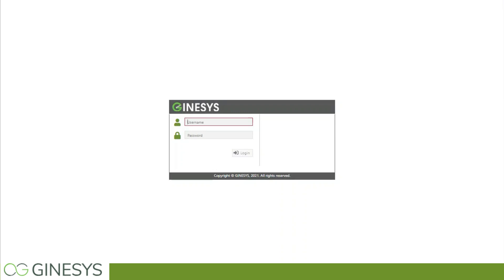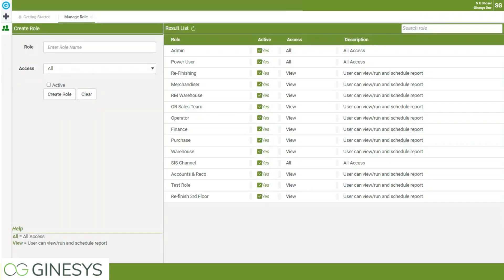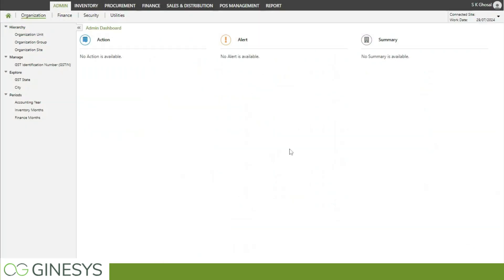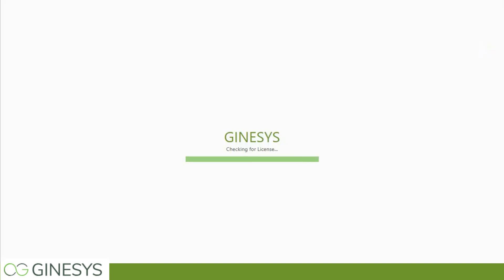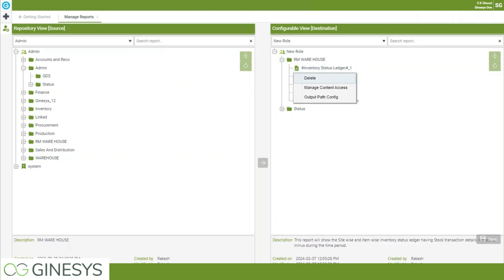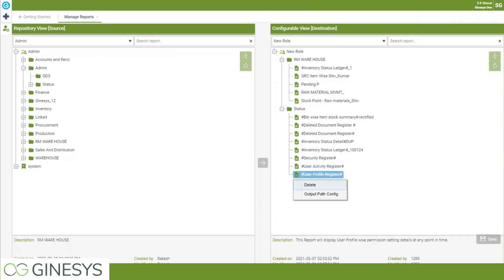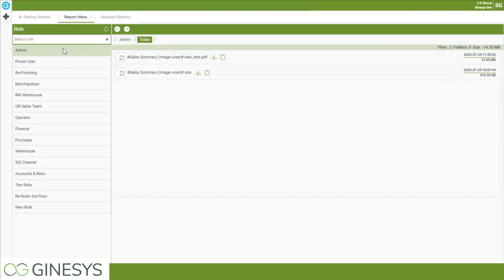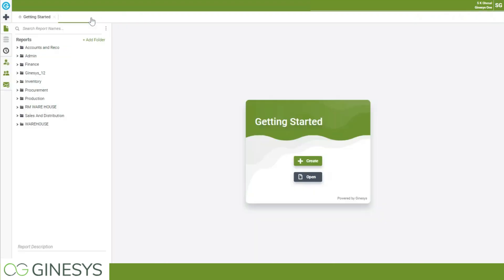Unlocking Web Reports: A Comprehensive Webinar on Ginesys' New Web Report Module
Welcome to our webinar on the Web Reports! Whether you're new to web reporting or have experience, this session will help you understand how to use the Web Report Module in Ginesys.

𝐊𝐞𝐲 𝐓𝐨𝐩𝐢𝐜𝐬 𝐂𝐨𝐯𝐞𝐫𝐞𝐝:
 Introduction to the latest changes/features in web reporting.
 Step-by-step walk-through of setting up your reports.
 Best practices for optimizing your reporting process.

𝐓𝐢𝐦𝐞𝐬𝐭𝐚𝐦𝐩:
0:00 - 𝐈𝐧𝐭𝐫𝐨𝐝𝐮𝐜𝐭𝐢𝐨𝐧
0:36 - 𝐎𝐯𝐞𝐫𝐯𝐢𝐞𝐰 𝐨𝐟 𝐍𝐞𝐰 𝐑𝐞𝐩𝐨𝐫𝐭 𝐌𝐨𝐝𝐮𝐥𝐞
1:41 - 𝐇𝐨𝐰 𝐭𝐨 𝐮𝐬𝐞 𝐌𝐚𝐧𝐚𝐠𝐞 𝐑𝐨𝐥𝐞
3:32 - 𝐓𝐚𝐠𝐠𝐢𝐧𝐠 𝐑𝐞𝐩𝐨𝐫𝐭 𝐑𝐨𝐥𝐞 𝐭𝐨 𝐚 𝐔𝐬𝐞𝐫
4:53 - 𝐇𝐨𝐰 𝐭𝐨 𝐮𝐬𝐞 𝐌𝐚𝐧𝐚𝐠𝐞 𝐑𝐞𝐩𝐨𝐫𝐭𝐬
6:44 - 𝐏𝐫𝐨𝐯𝐢𝐝𝐞 𝐑𝐞𝐩𝐨𝐫𝐭 𝐄𝐝𝐢𝐭 𝐀𝐜𝐜𝐞𝐬𝐬 𝐭𝐨 𝐕𝐢𝐞𝐰 𝐑𝐨𝐥𝐞 𝐔𝐬𝐞𝐫𝐬
8:39 - 𝐇𝐨𝐰 𝐭𝐨 𝐮𝐬𝐞 𝐑𝐞𝐩𝐨𝐫𝐭 𝐈𝐧𝐛𝐨𝐱
10:14 - 𝐂𝐨𝐧𝐟𝐢𝐠𝐮𝐫𝐞 𝐑𝐞𝐩𝐨𝐫𝐭 𝐈𝐧𝐛𝐨𝐱
12:33 - 𝐄𝐟𝐟𝐞𝐜𝐭 𝐨𝐟 𝐑𝐨𝐥𝐞 𝐢𝐧 𝐑𝐞𝐩𝐨𝐫𝐭 𝐌𝐨𝐝𝐮𝐥𝐞
13:56 - 𝐎𝐯𝐞𝐫𝐯𝐢𝐞𝐰 𝐨𝐟 𝐍𝐞𝐰 𝐑𝐞𝐩𝐨𝐫𝐭 𝐄𝐝𝐢𝐭𝐨𝐫